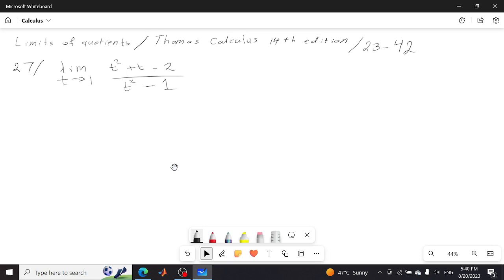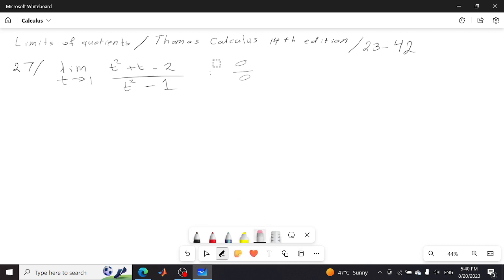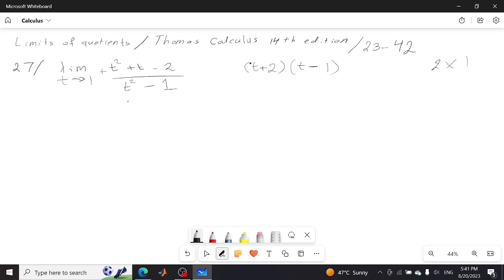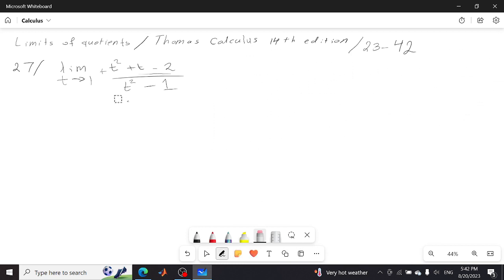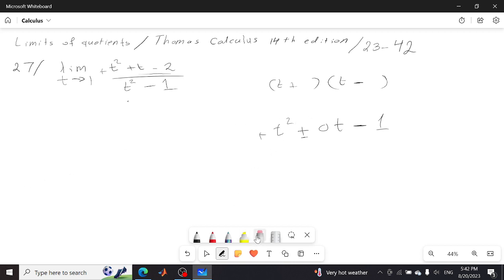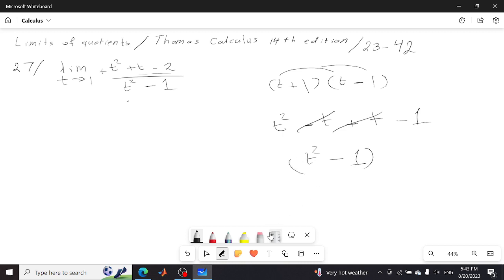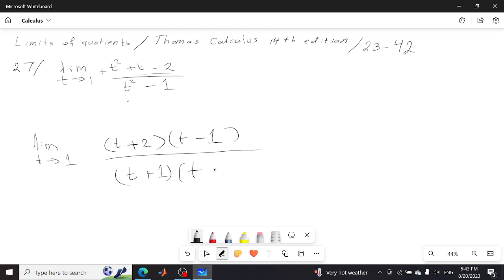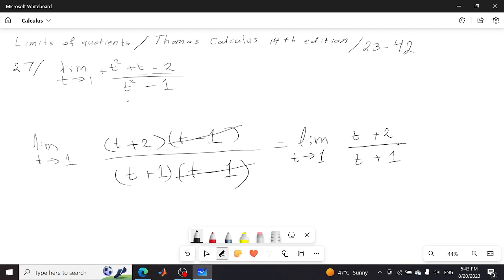Calculus Limits of Quotients (Ex 27)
Thomas calculus 14th edition first order linear Differential equations exercise 9.2/ 1-14